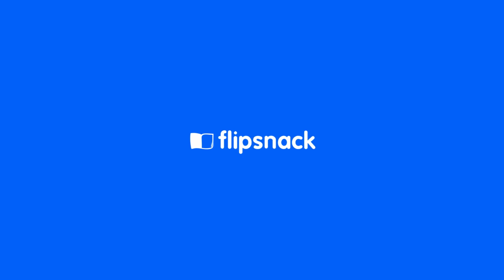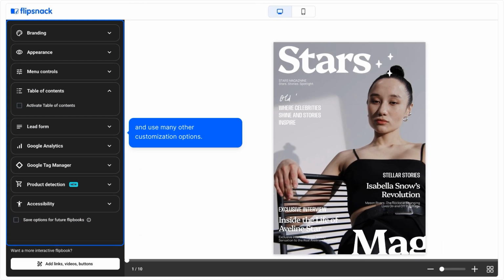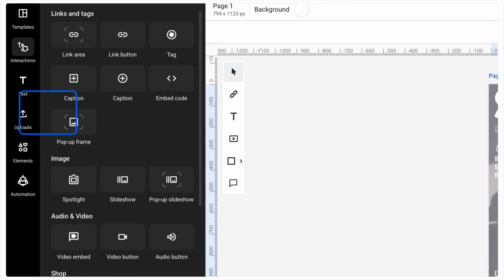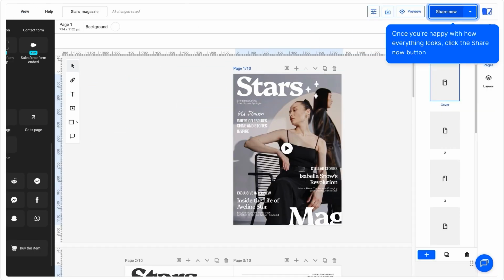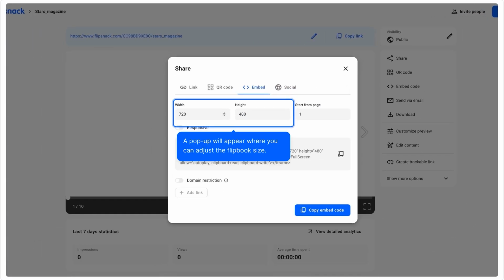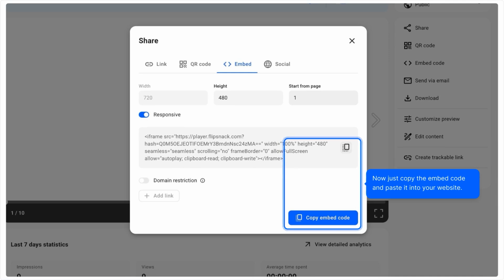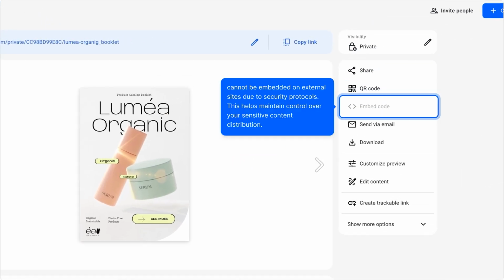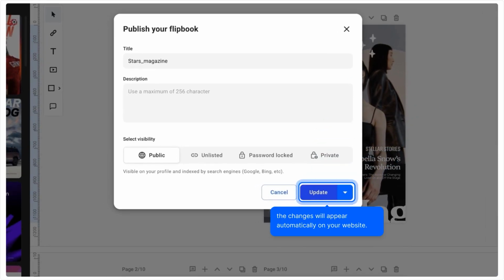How to embed a magazine on your website | Flipsnack.com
In this video, you’ll learn how to make your magazine interactive and embed it on your website.
We cover everything from uploading your file and customizing your flipbook, to adding interactive elements and generating a responsive embed code.
Any edits you make update automatically—no need to re-embed.

How to embed a flipbook on Wix?

How to embed a flipbook on Weebly?

How to embed a flipbook on Shopify Blog?

VIDEO CHAPTERS
00:00 - Intro
00:08 - Upload your magazine
00:12- Customize your magazine
00:21 - Adding interactive elements
00:38 - Share your magazine
00:45 - Embed settings
01:18 - Real-time update
01:22 - Outro

Stop wasting resources on printed catalogs! Our digital solution lets you create shoppable product catalogs in minutes. Import your data, customize templates to match your brand, and update everything automatically. Plus, track customer engagement to optimize sales performance. Whether you're in retail, wholesale, or marketing, Flipsnack helps you create professional catalogs that drive results.